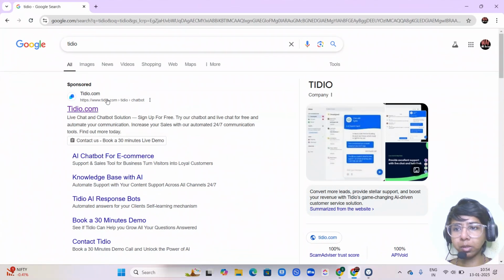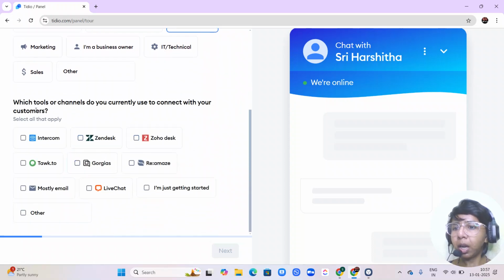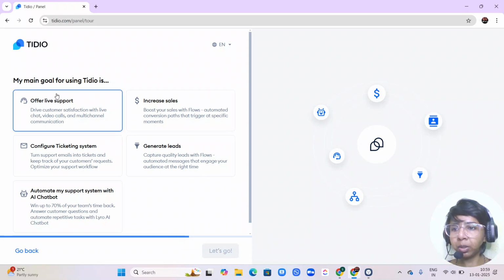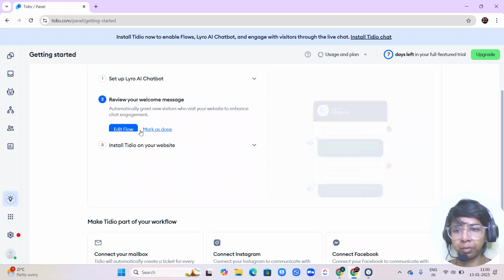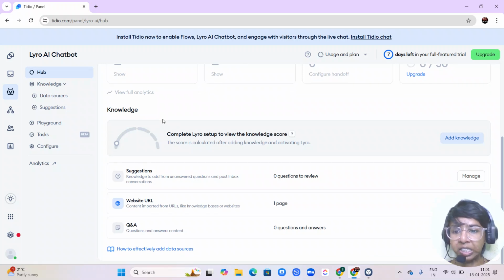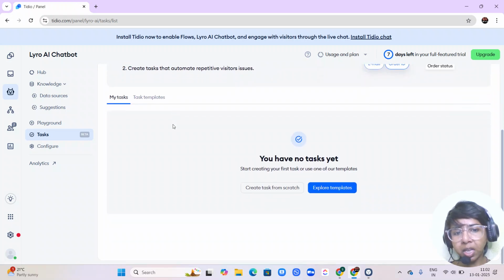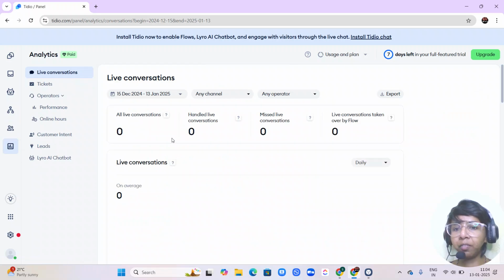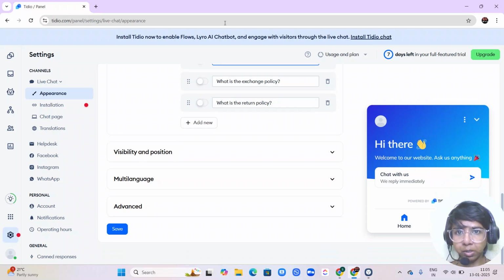Enhance HR career with AI Tools - Tidio | Features, Benefits & Setup Guide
Looking for a way to elevate your customer support and grow your business? Discover Tidio—an all-in-one live chat and chatbot solution that takes customer communication to the next level!

In this video, you’ll learn:
1. What is Tidio?
2.  Key features like live chat, chatbots, and email integration.
3.  How Tidio boosts engagement and improves customer satisfaction.
4.  Step-by-step guide to setting up Tidio for your website or eCommerce store.

Tidio is the ultimate tool for businesses that want to provide seamless, 24/7 customer service. Whether you're a small business owner or managing a large eCommerce brand, Tidio can help you:
1. Connect with customers in real time.
2. Automate responses with AI-powered chatbots.
3. Increase sales and conversion rates.

Why Choose Tidio?

Easy to use and quick to set up.
Affordable pricing plans.
Integrates seamlessly with platforms like Shopify, WordPress, and more!